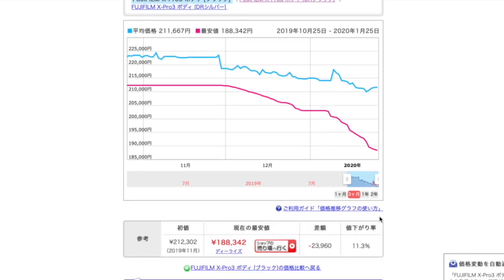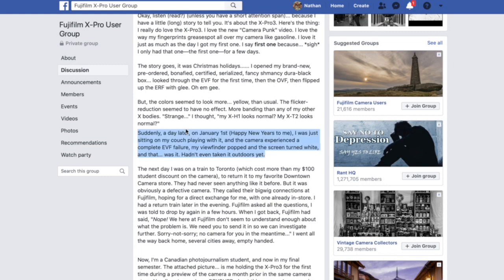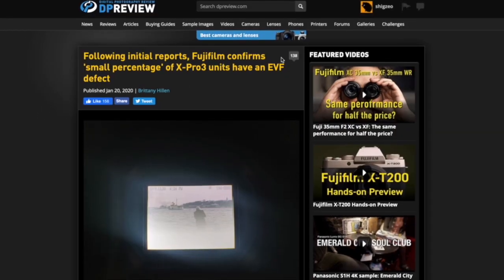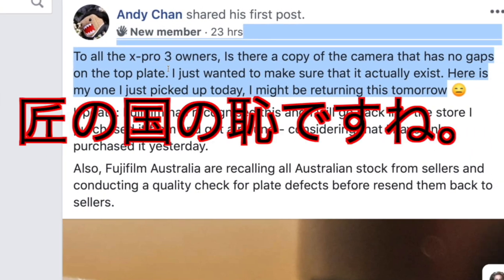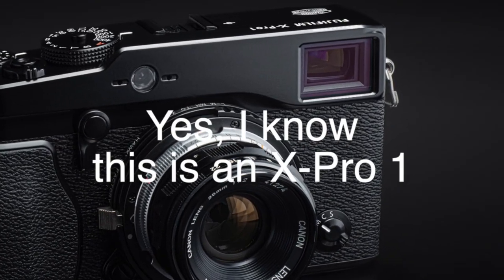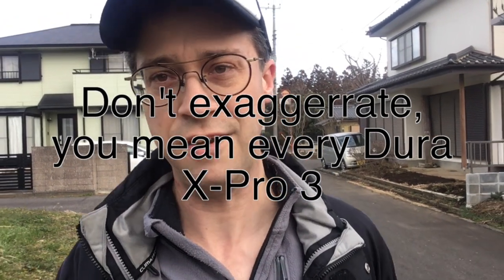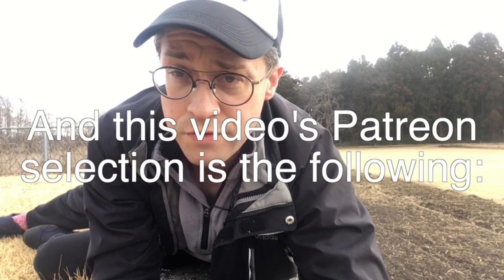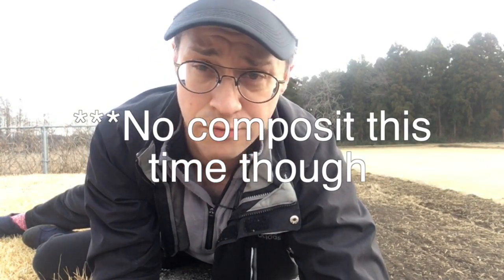Serious Fujifilm X-Pro 3 bugs - bent titanium, glowing EVFs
Update: Good news from Jonas Rask on the Titanium front and a 'snap' method:

Remember when fanboys pish-pooed criticism of the X-Pro 3’s fixed OVF? Remember when I wondered if any professional used the X-Pro 3’s OVF, or if it still was fraught with framing and focus problems? Turns out that the OVF should have been priority uno. Currently, the EVF of a load of units (I know of at least two, one from a customer at Yodobashi and one display model at the same shop), is blowing out to white. And below it - and currently not affecting its performance -, the titanium plate is bowing out. And dust is coming under the OVF glass. And maybe the leather is peeling. All of the above may explain why the X-Pro 3 is losing 4-10$ a day on the open market here in Japan. Check it

Surely beta-testers should have known about this. It is sad to think that Fujifilm turn to the same toadies year after year. But it makes sense. They give good reviews and because they don’t bruise your egos, you can blithely go on making weak faceplates for your cameras.

Fujifilm, it is time to beta-test your cameras with Sony fanboys. They will find every problem that exists and ten that don’t. Trust the critics more than the brown noses. Please. Fujifilm users deserve the reliability and brand stability they learned to appreciate from the early days of the X series. I don’t want to be a critical owner. I want to be a lover. Make me a lover. Love me. Love us. Until then, I’ll wait a bit. If you want to support me, hit me up here or twitter or my FB page for a hat. 20$ shipped anywhere. You’ll get the best darned phone and computer wallpaper images for your trouble. 2$ and 4$ tiers available.

Images and other links from this video are below:

Weak mirrorless camera baseplates (ohm image) favourite mirrorless camera (ohm image)